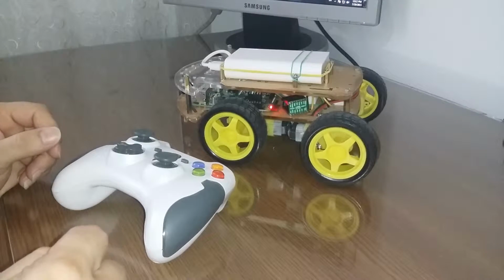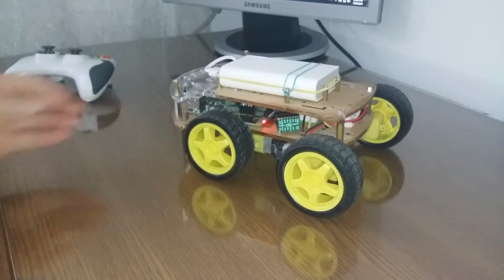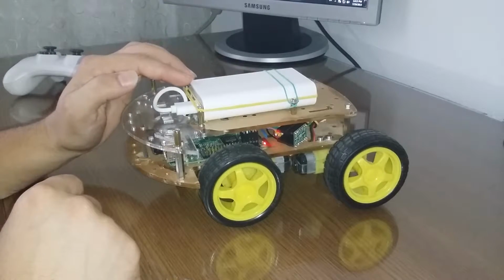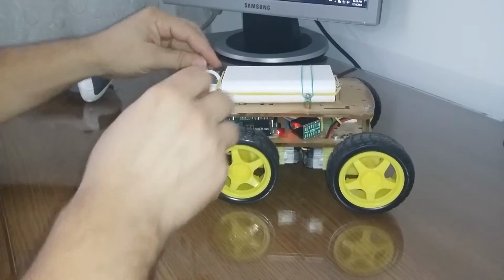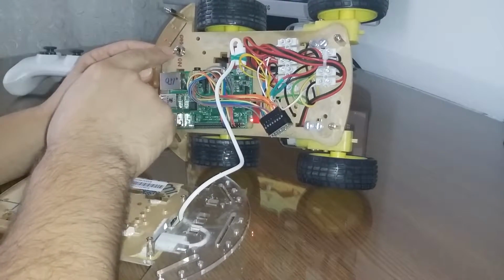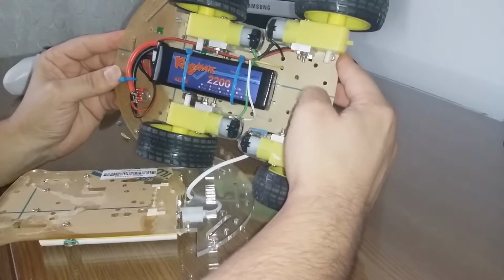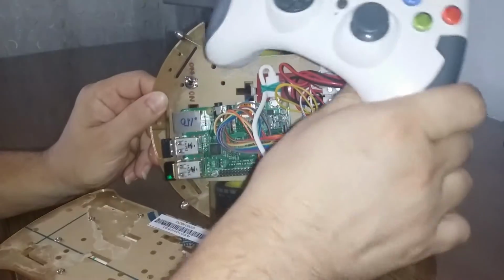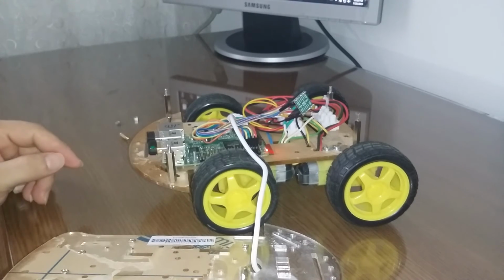Raspberry InterfacePi xbox remote Car Components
This is a working car with Raspberry Pi , controlled by wireless controller (Torid gamepad-Speedlink SL-6576 we). Here I give a brief explanation about how the car was constructed and what was used. See more details on my site: